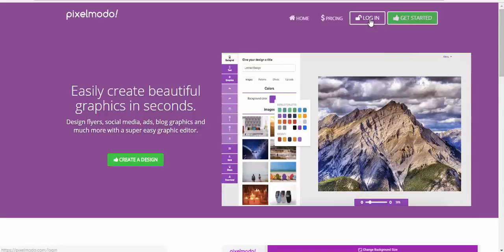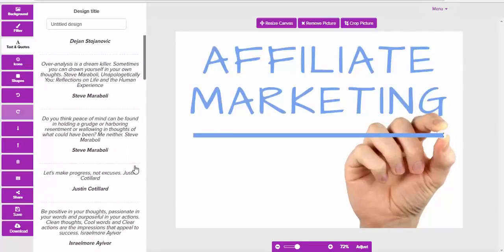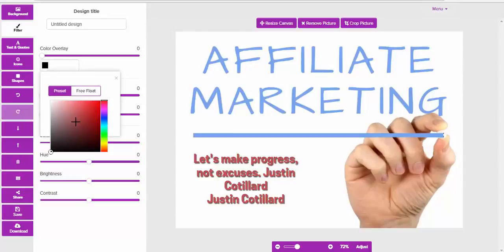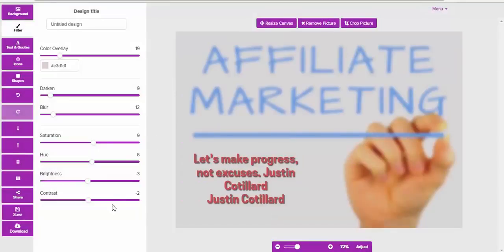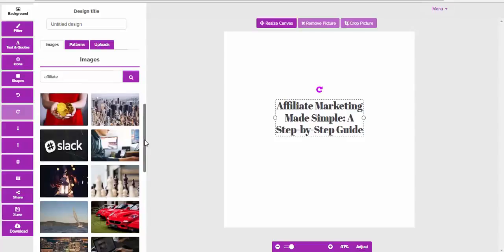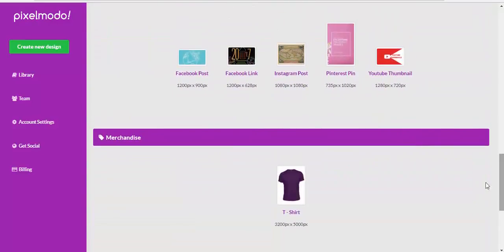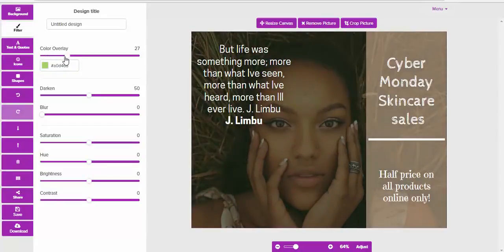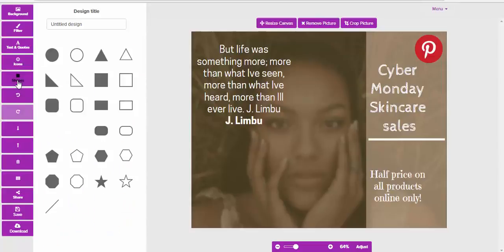Pixelmodo Review | Pixelmodo Best Bonus | Pixelmodo Demo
Still spending a fortune on graphics?

If you’re an online marketer, you’d know that quality graphics are EXPENSIVE.

The problem is that we all need graphics…

Lots of them.

·            Sales pages

·            social media banners

·            YouTube thumbnails

The list is endless.

They say that “Content is King”, but to earn a full-time income online requires between 2-3 graphics per day.

Excluding weekends – that works out at 50-60 graphics a month.

A high-quality piece of graphic design costs anywhere between $50-100 apiece.

You can do the maths.

It’s simply beyond the financial ability of the average Joe entering the industry.

Pixelmodo Review
Pixelmodo Honest Review
Pixelmodo Demo
Pixelmodo Review and demo
Pixelmodo Bonus
Pixelmodo Best Bonus Bundle

Today though I want to show you an alternative.

It’s a cloud-based software that makes it easier than ever for ANYONE to create stunning graphics in seconds.

No need to wait days for a designer.

No need to pay an arm and a leg.

No need to purchase multiple software.